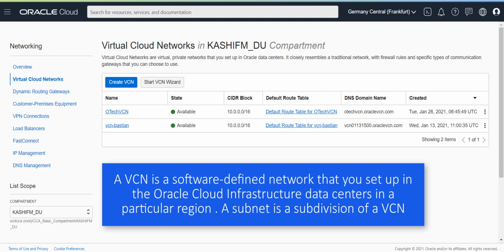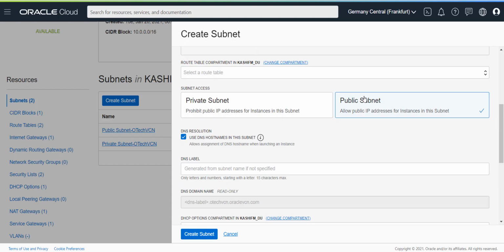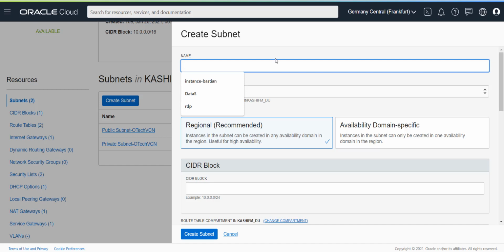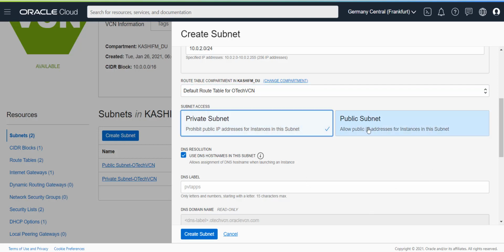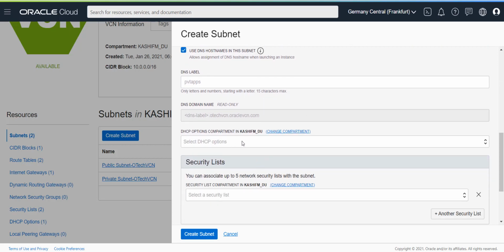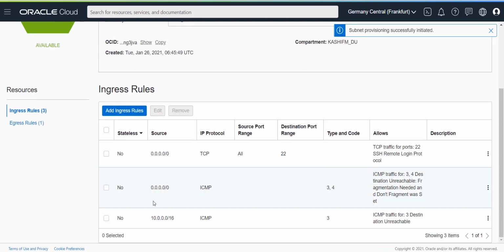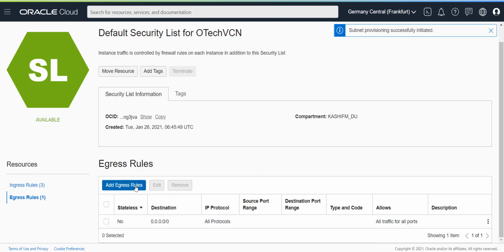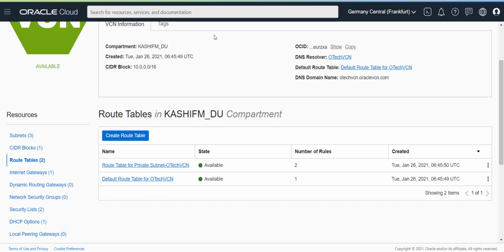Basics of Subnets in OCI Oracle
A subnet is a subdivision of a VCN and a VCN is a software-defined network in the Oracle Cloud Infrastructure data centers.